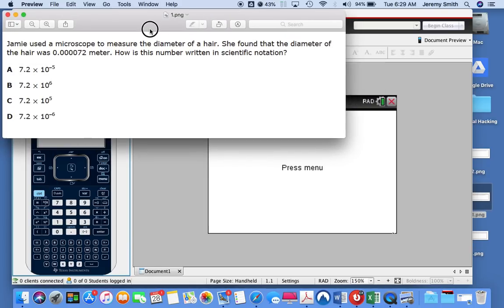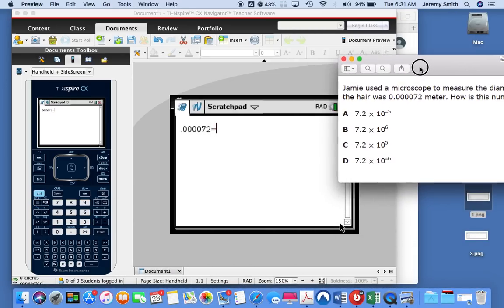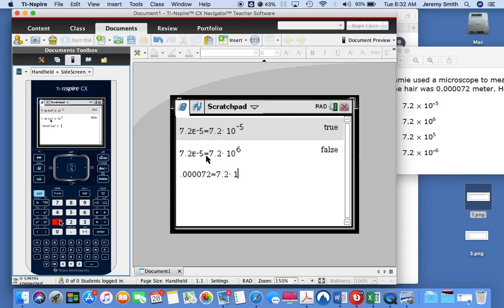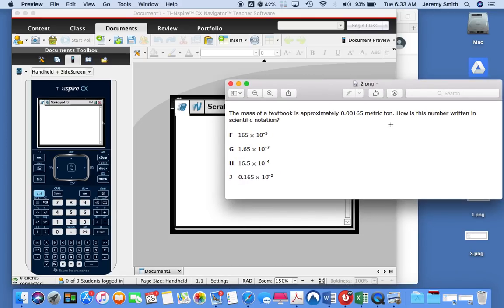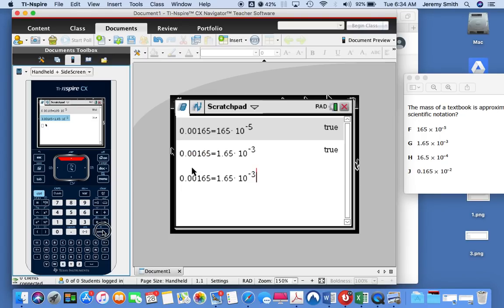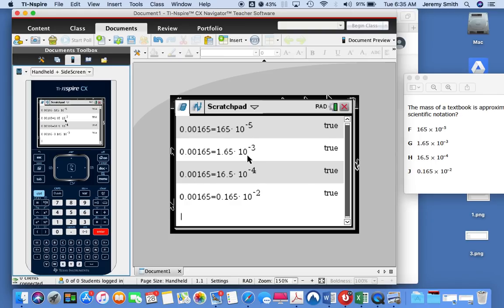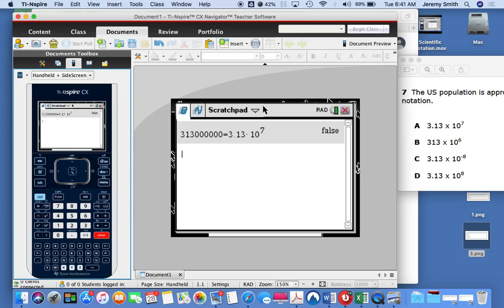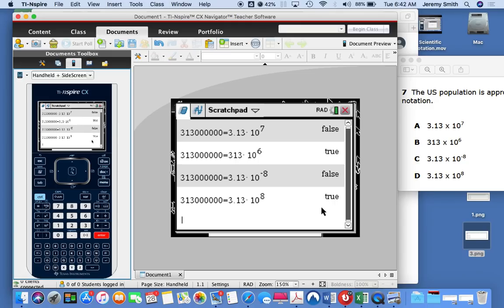Scientific Notation Update